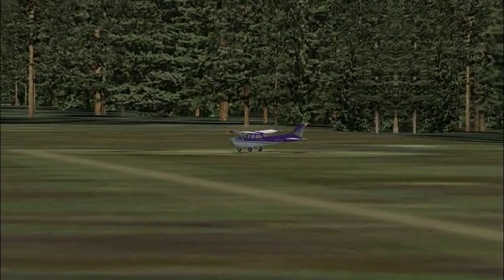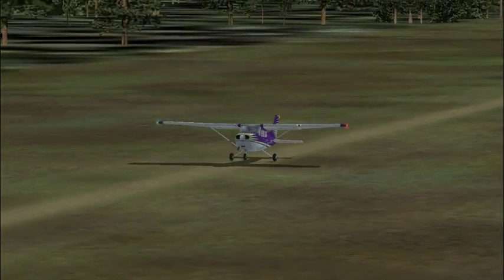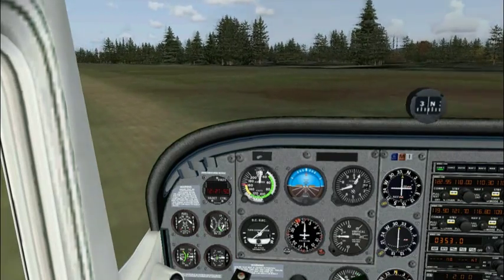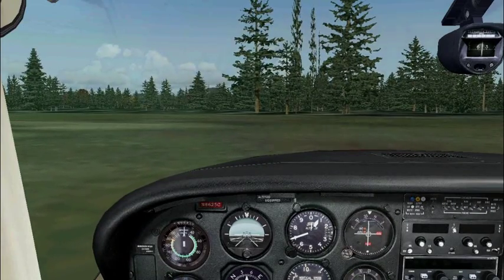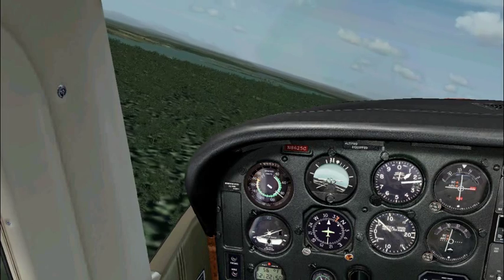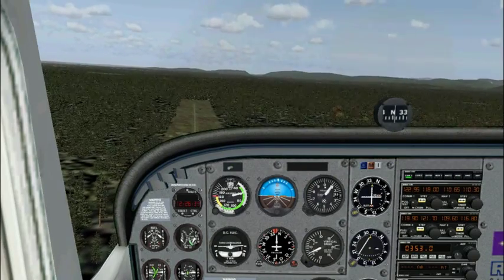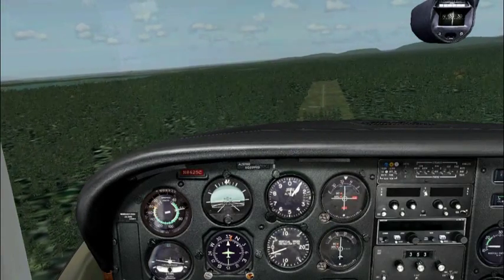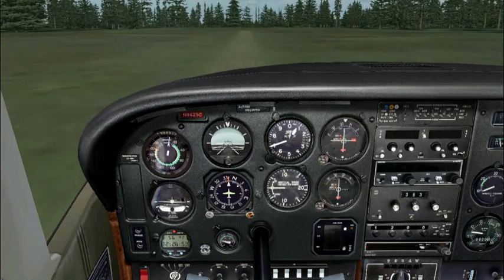Soft Field Takeoff and Landing Tutorial (MSFS)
This is a demonstration of a Soft Field Takeoff  and a Soft Field Landing in a C-172 and C-182.

Soft field takeoffs and landings are my favorite types of takeoffs and landings, because they are, in my opinion, the most challenging ones (at least for the planes that I fly).

I love rolling down the runway with the nose wheel being of the ground for a few seconds before lift-off (it always reminds me of 737's and other bigger planes taking off), maintaining the centerline using the rudder only (not the nose wheel), and I love pitching down the nose right after lift-off to increase the airspeed before resuming the climb, although the first few times you do that it can be un-nerving.

Just remeber to put in smooth controls and to keep that nose wheel off the ground as long as possible.

And practice, poractice, practice...